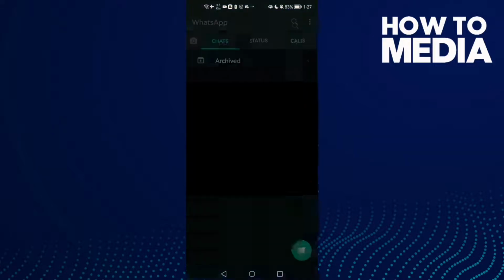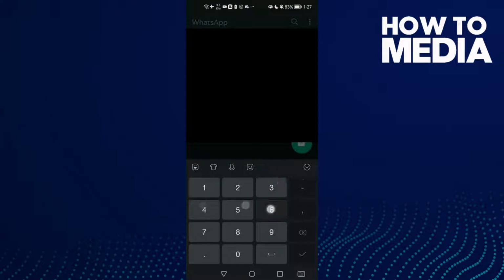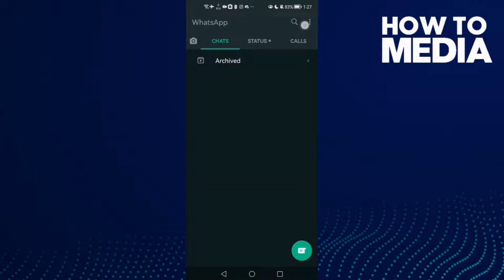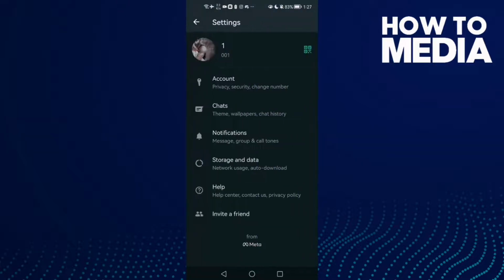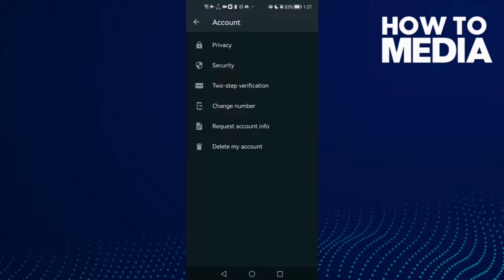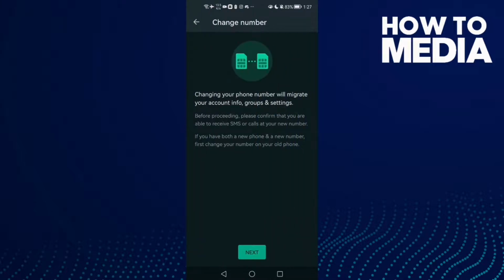How to Change Your Number on Whatsapp Mobile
in this video we discuss :